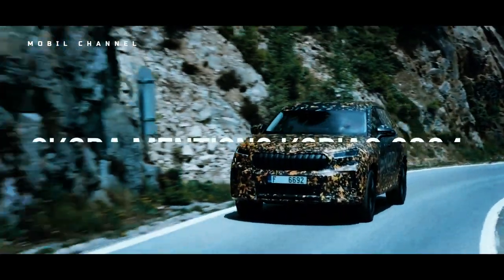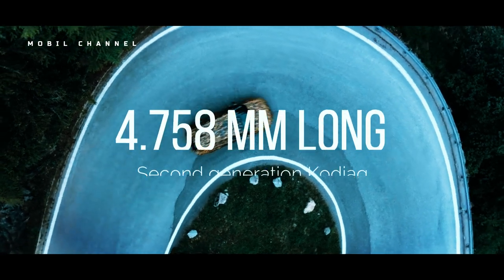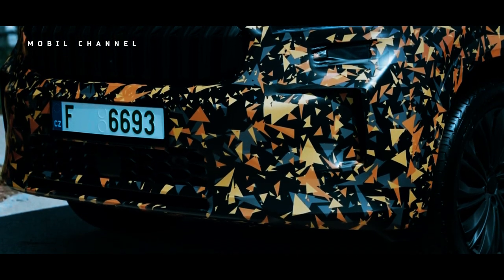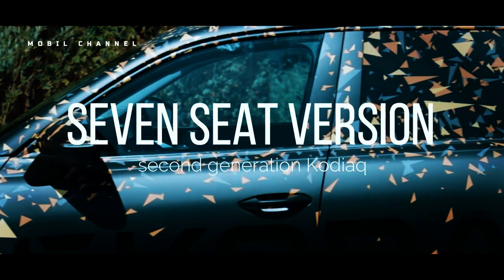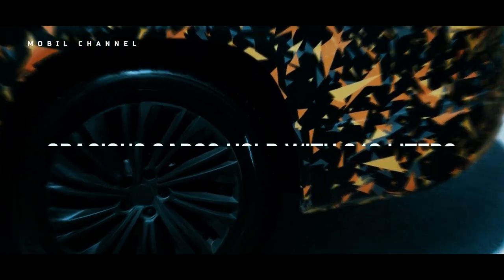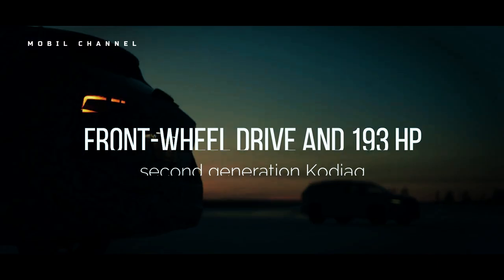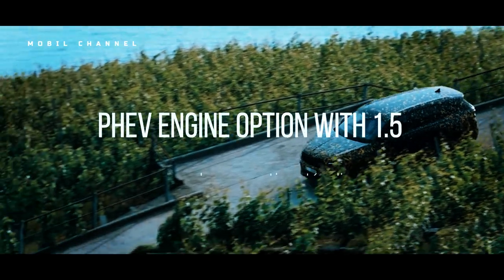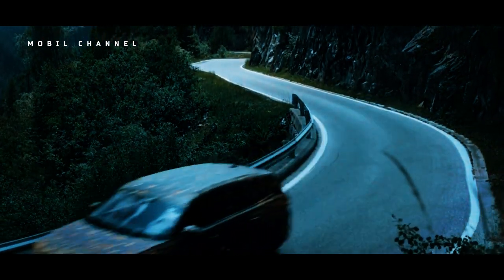Skoda mentions Kodiaq 2024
Ahead of its launch, Skoda revealed the specifications of the latest Kodiaq 2024 SUV, this car will also get a plug-in hybrid version (PHEV).

 Categorized in the D SUV segment, the second generation Kodiaq is 4758 mm long and has a wheelbase of 2791 mm. Thanks to this, the size of the 2024 Kodiaq is longer than its predecessor.
 Although the car is still covered with camouflage stickers, the exterior  is quite bare, which describes how the body of the Kodiaq 2024 will look. Skoda still has the manufacturer's  wide grille with two additional  lights below the two main lights.